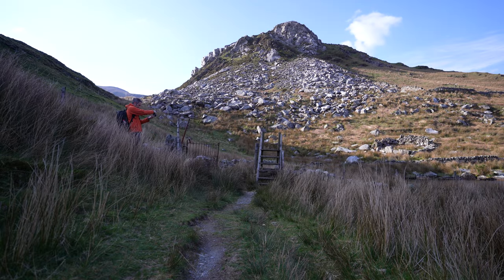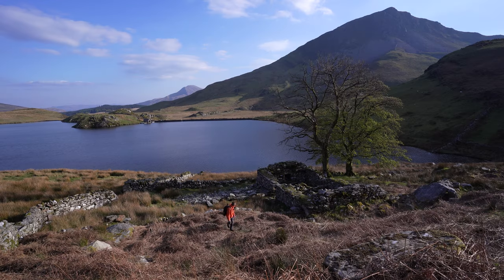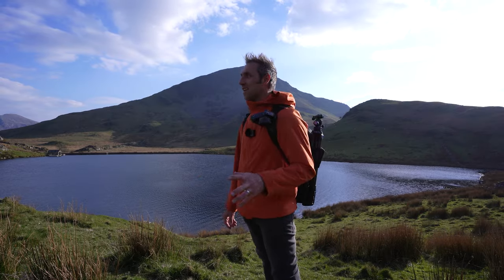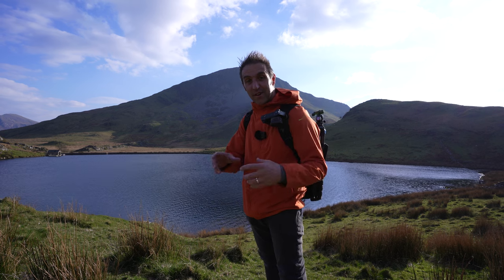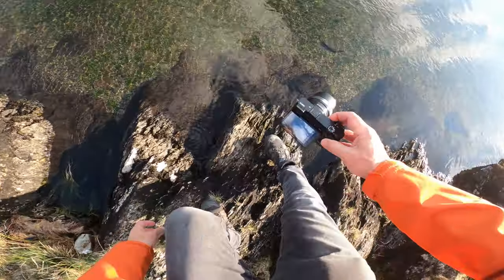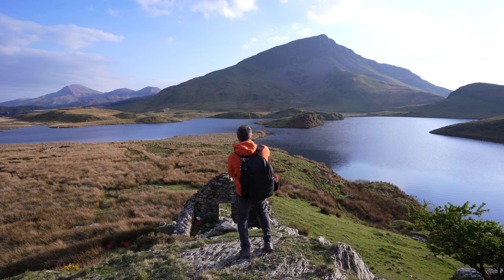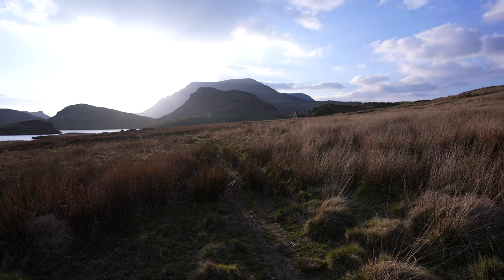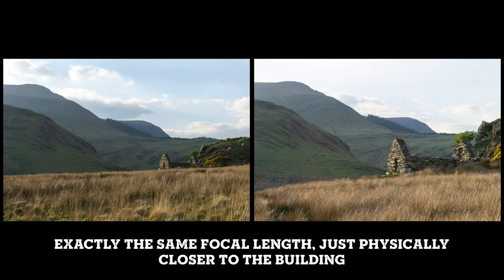Can the Sony A6000 & Kit Lens take good photos? | Kit Lens Landscape Photography Challenge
Today I set myself a challenge of just photographing landscapes with the Sony A6000 and the kit lens. Let's call it the kit lens challenge!
I have my A7iv in my bag but will I resist the temptation and keep shooting with the A6000?
Kit lenses are fantastic when you are first starting out and they give you the middle of the road focal range you need to get good photographs.

Here is a link to an article I have put together today with the A7iv images as well as the ones from the A6000

If you shoot with the A6000 or any of the aps-c cameras, it is a great system for landscape photography. You just need the right lenses to get the most out of the system.

I'd go for these lenses:
10-18mm sony
55-210mm Sony

Or if you have a bit more of a budget:
28-200mm Tamron

Thanks

Mike

Timecode:
0:00 - Landscape photography with a kit lens
0:39 - Finding my warmup photo
1:15 - Landscape photography in the mountains
1:51 - Photo 2 - Flat light, not great
2:17 - Photo 3 - Nice side lit scene
2:44 - Quick tips for panoramas
3:29 - A fantastic location for a panorama
4:27 - Do I get the A7iv out or do I stick with the A6000?
5:35 - Finding reflections
6:20 - Derelict buildings make for great foregrounds
7:00 - My favourite so far
7:23 - Panorama number 2
7:53 - What I am missing with this lens ...
8:26 - Finding different compositions
9:24 - Same focal length, just physically closer
9:55 - Definitely my favourite of the day
10:00 - My thoughts on shooting with an APS-C camera and kit lens